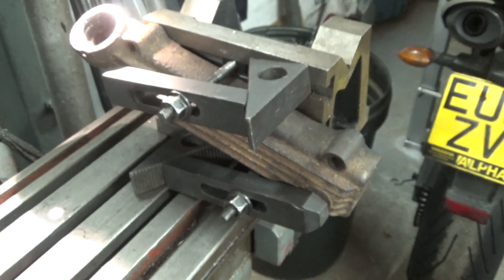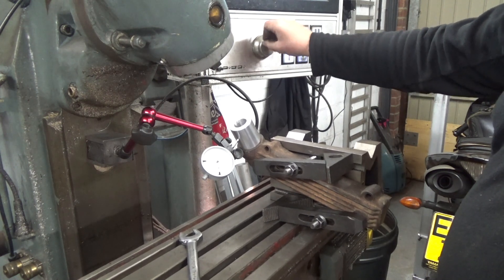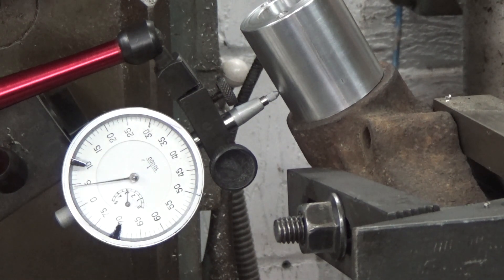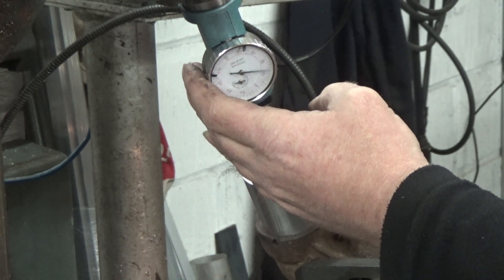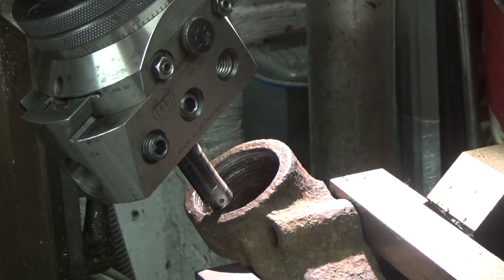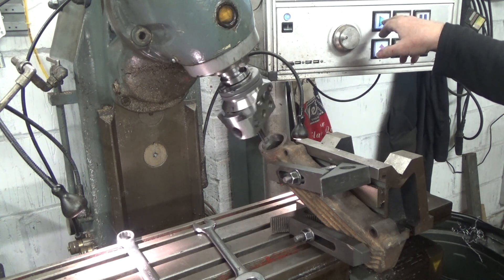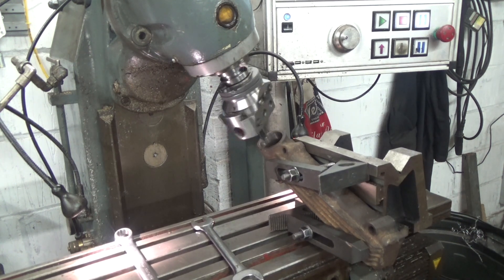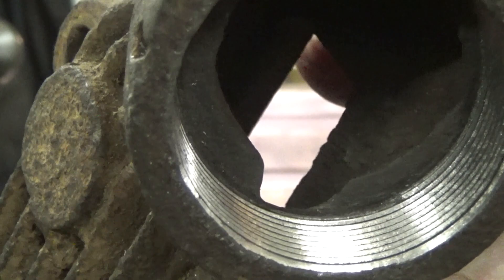An unusual setup to cut an internal thread at a compound angle.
Using my CNC-converted 4½-axis milling machine to cut a new thread in more than 100 years old car exhaust.